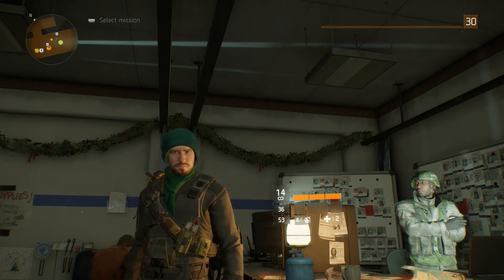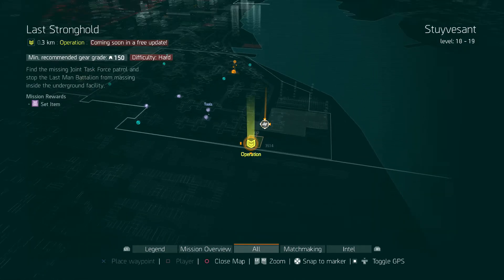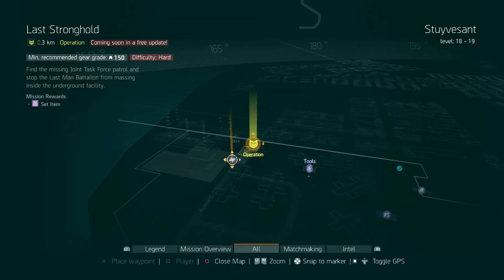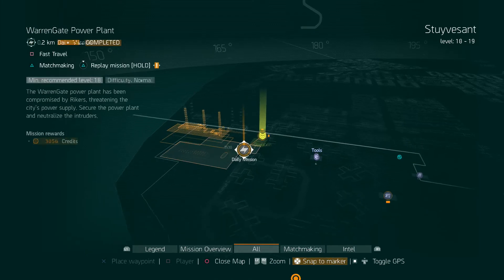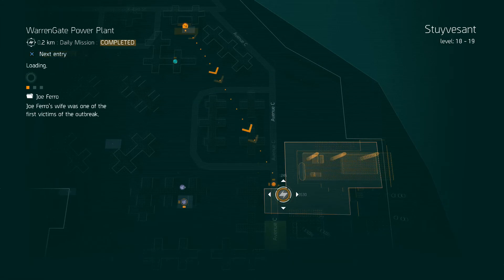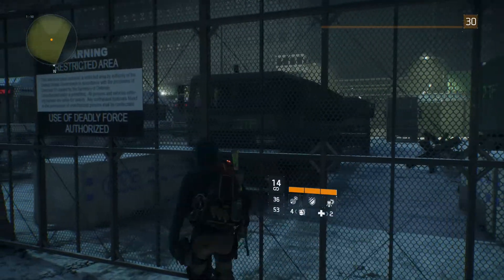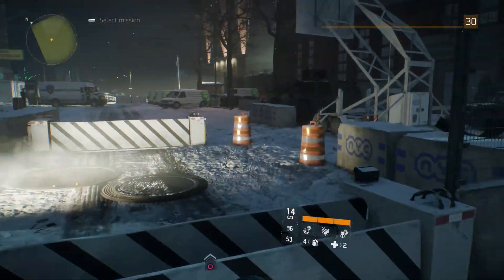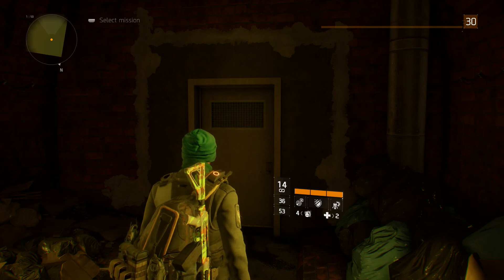The Division A RAID IN THE DIVISION PLUS! Armour Sets!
UPDATE 1.02 shows us some new oppertunities, coming in the first free DLC!! CHECK OUT OUT ORG!